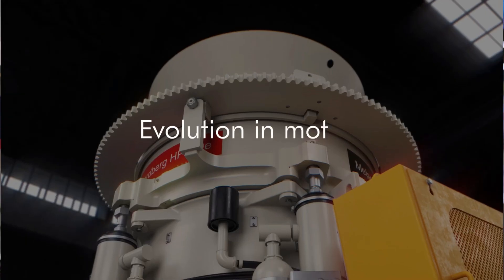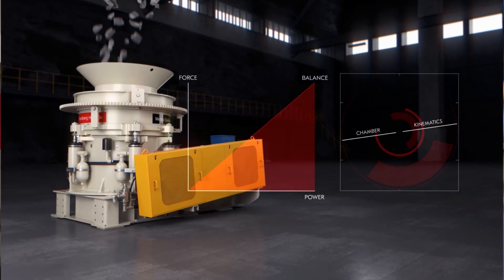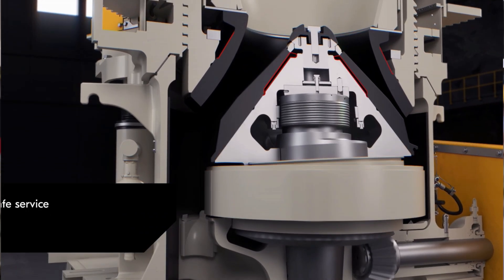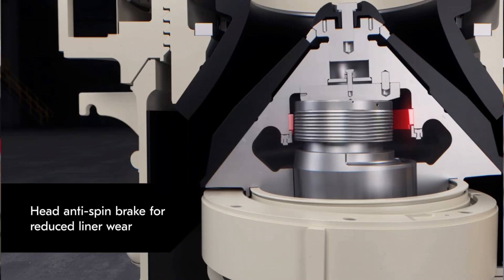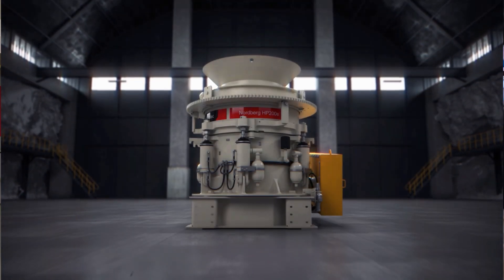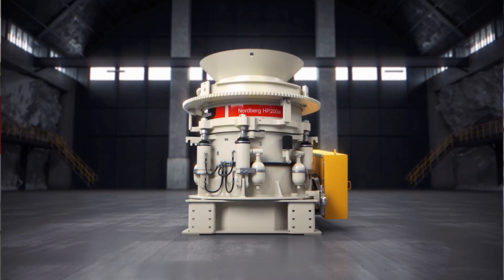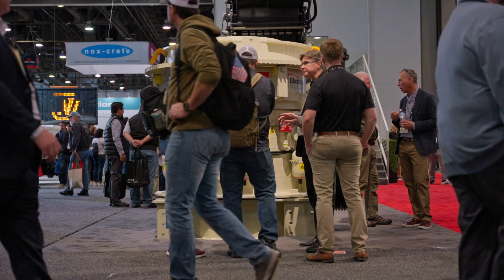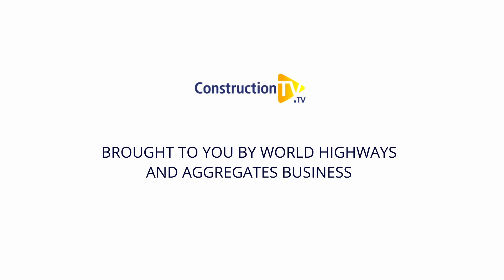Get more uptime with Metso Outotec’s HP200e crusher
Metso Outotec’s new HP200e cone crusher works harder and smarter using kinematics and new chamber designs. The model’s new liners are fitted in the crushers without backing material, making maintenance breaks shorter and the liner replacement faster, safer and less hazardous for the environment.

”The evolution of Metso Outotec’s cone crusher technology brings multiple benefits and presents a true evolution for aggregates producers in terms of performance, uptime, serviceability and application coverage,” says Ilkka Somero, product manager, Nordberg HP Cone Crushers in Metso Outotec.

“The benefits include enhanced performance, 10% more head motion, 20% more kW power, 20% more force, new  and more-efficient chambers, an anti-spin brake for higher uptime, serviceability improvements … and a feed cone lifting tool.

“Environmentally, the new HP200e crushers are also a more friendly solution, as they do not require backing material. We are truly happy to be able to offer this latest evolution of our leading crusher technology to our customers,” he said.

Meet the latest edition to the Metso Outotec family.